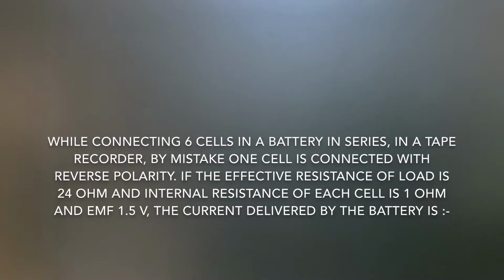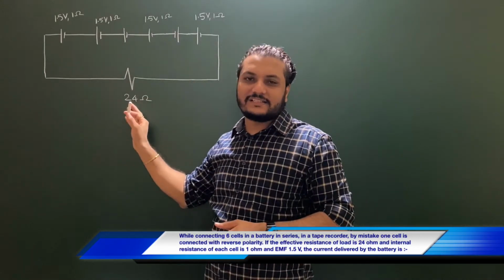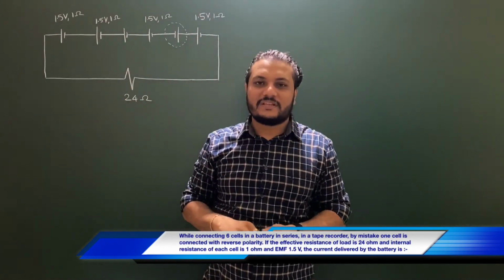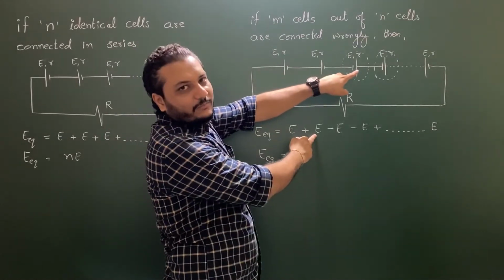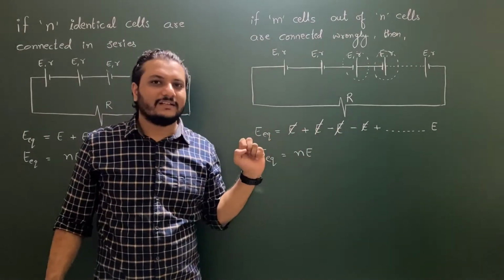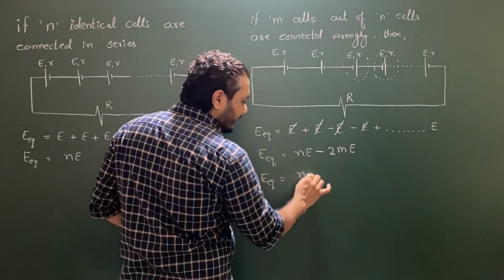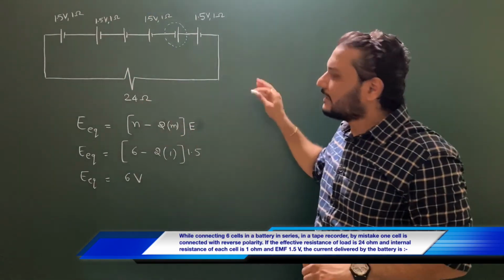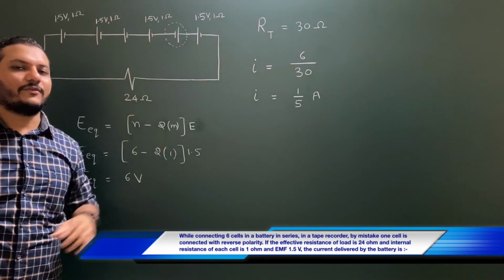CURRENT ELECTRICITY // 27 // While connecting 6 cells in a battery in series, in a tape recorder, by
While connecting 6 cells in a battery in series, in a tape recorder, by mistake one cell is connected with reverse polarity. If the effective resistance of load is 24 ohm and internal resistance of each cell is one ohm and emf 1.5 V, the current delivered by the battery is:-